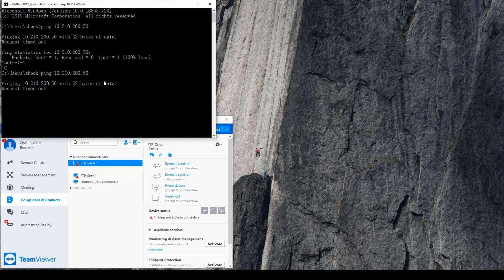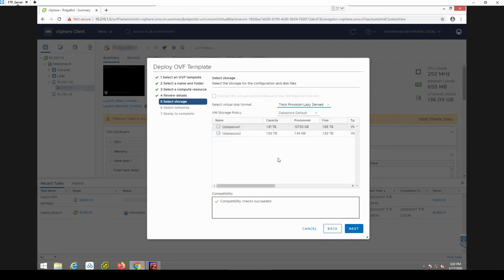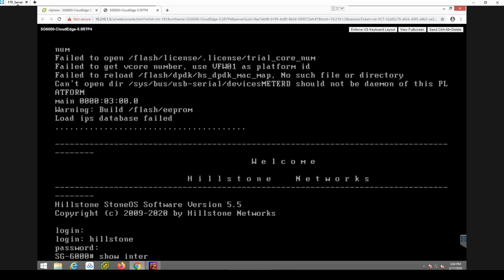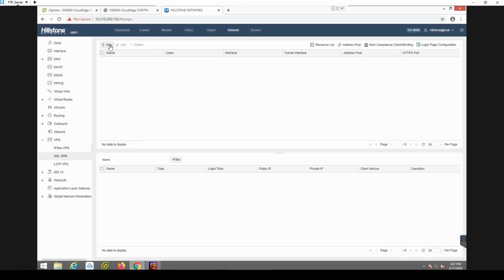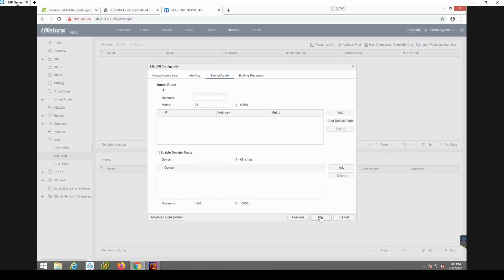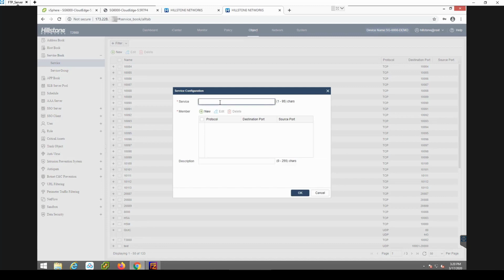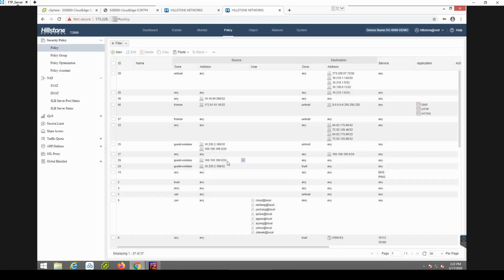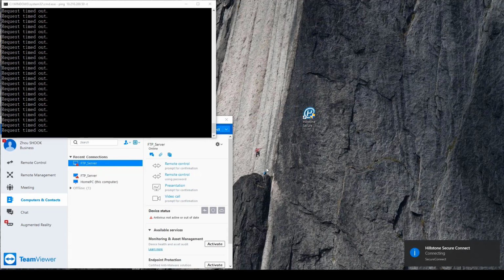Remote Access: Hillstone CloudEdge SSL VPN Demo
Πώς να αποκτήσεις remote access μέσα σε 30' μέσω της λύσης CloudEdge της Hillstone Networks? Δες step-by-step το demο που ακολουθεί και μάθε πώς να παραμετροποιήσεις ένα SSL VPN δίκτυο.